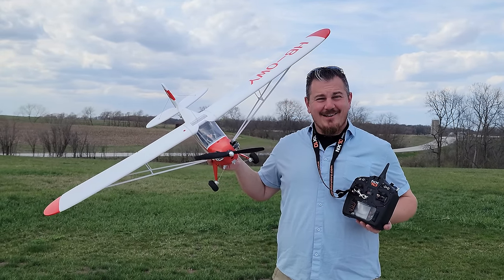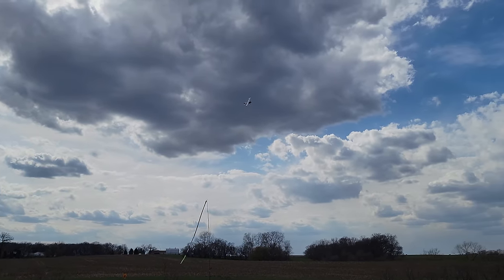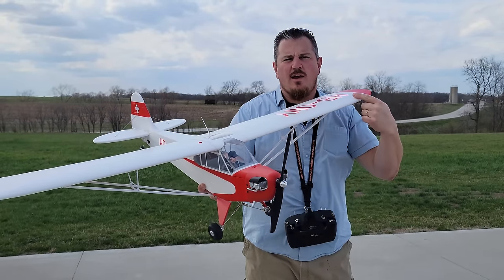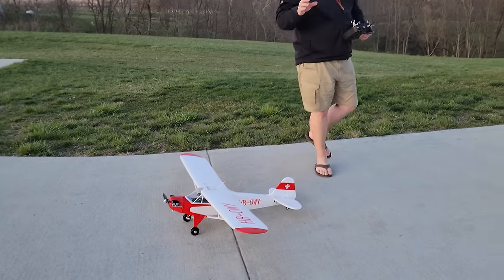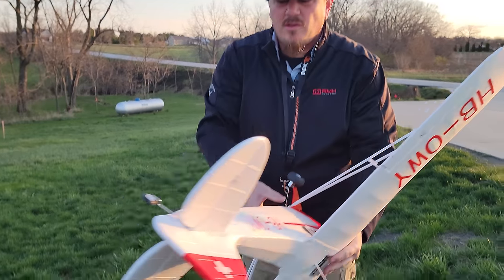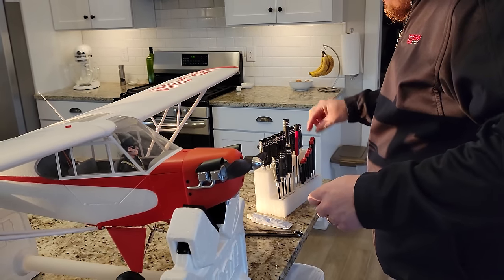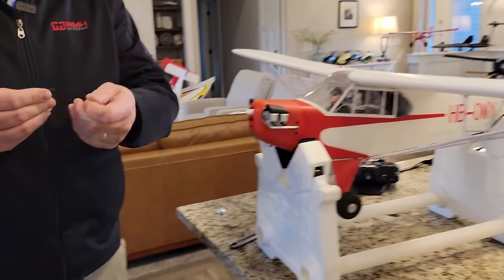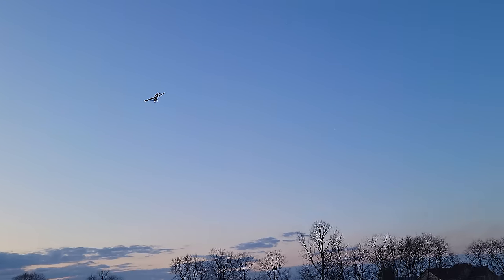FMS - Piper J-3 Cub - 1.4m - Maiden Flights + Crashes + Repairs + Final Adjustments